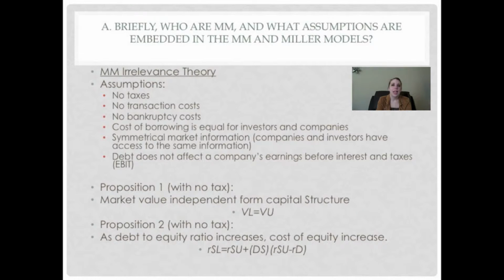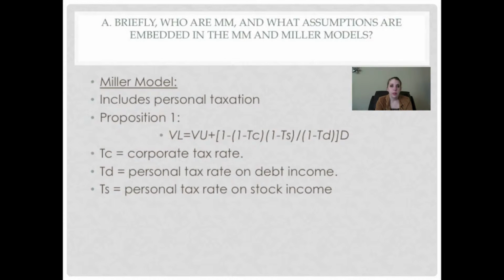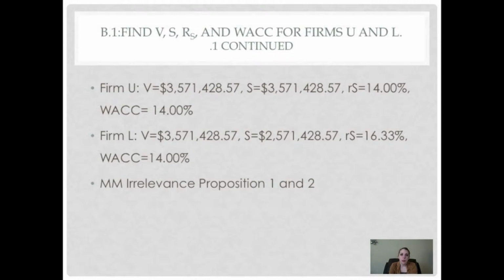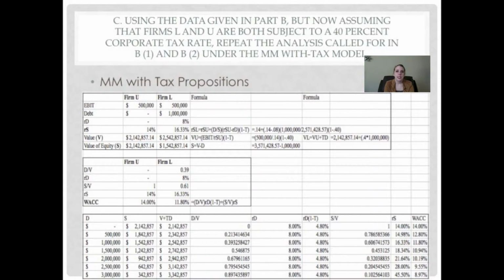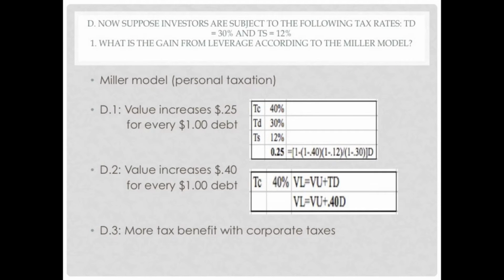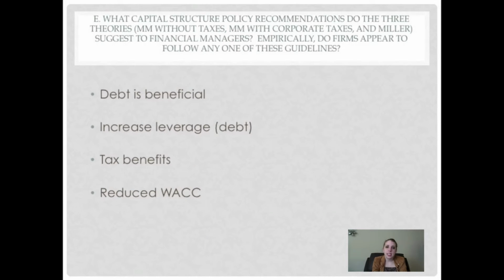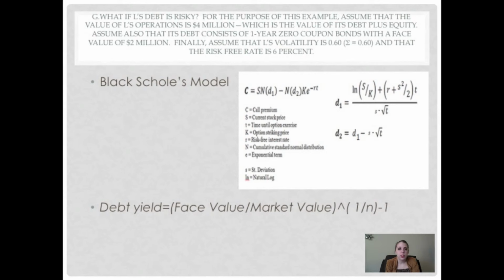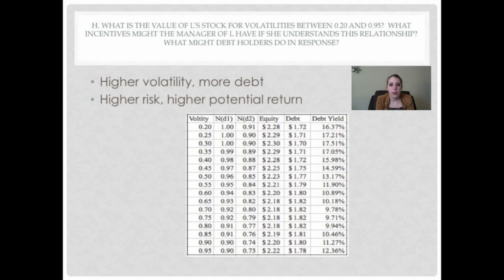FIN139 Solar Case